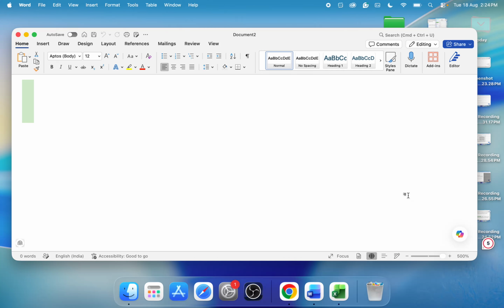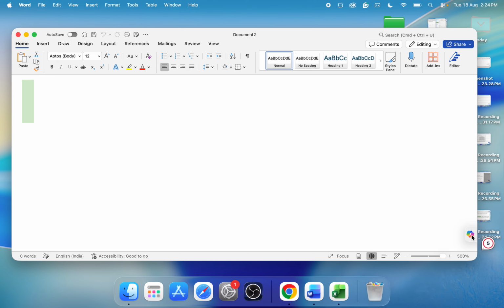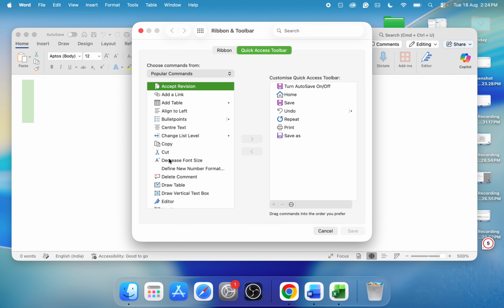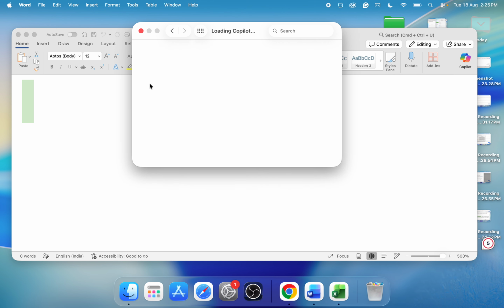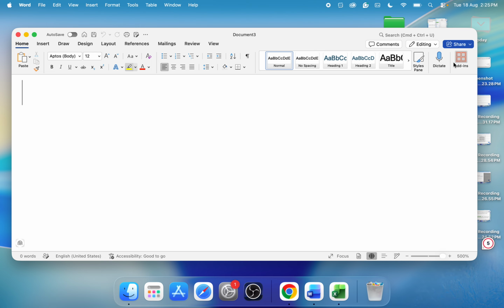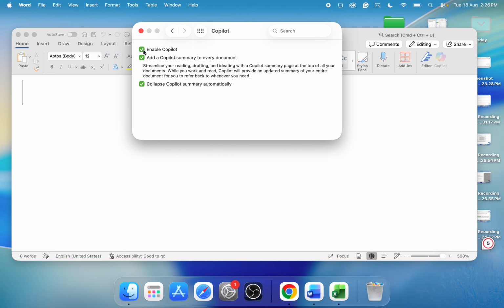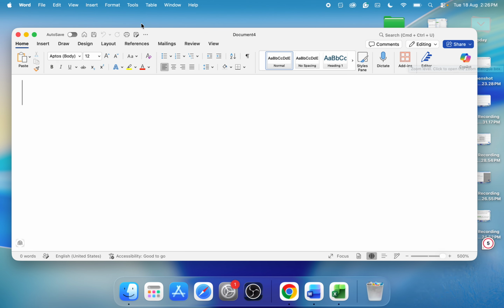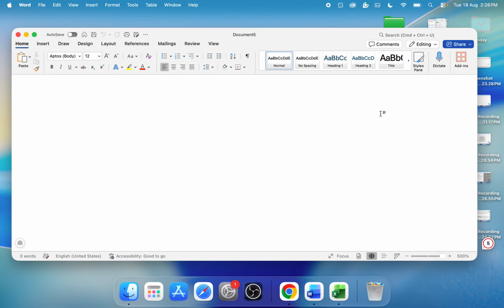How To Remove Floating Copilot Icon On Microsoft Word/Excel On Mac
Steps To Get Rid Of Floating Copilot Icon On Microsoft Word/Excel On Mac